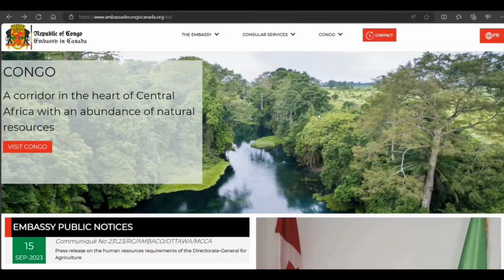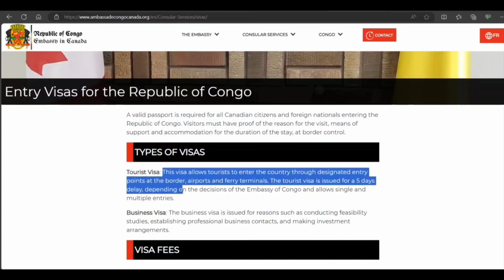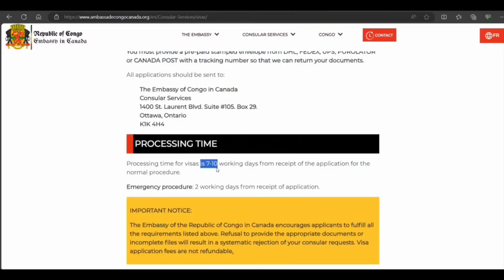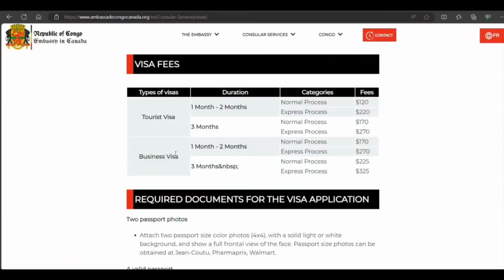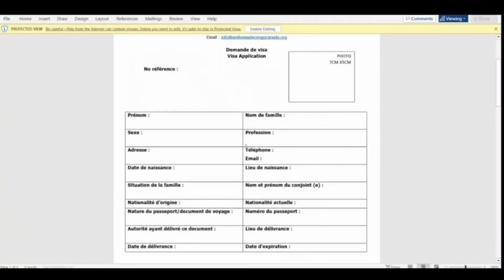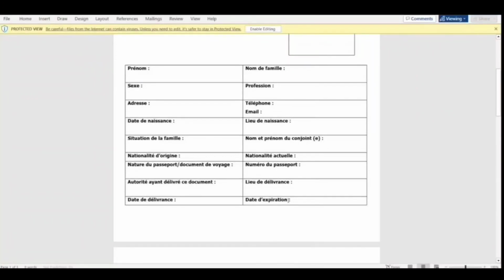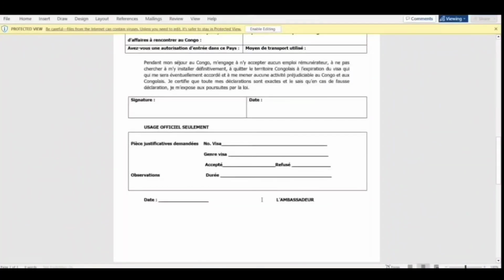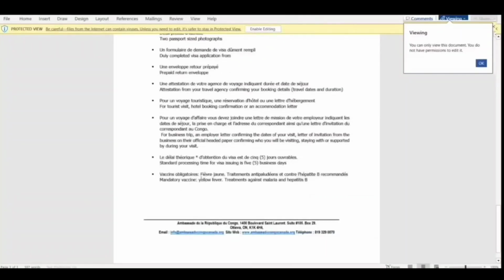How To Apply Republic Of Congo (Congo-Brazzaville) Tourist Visa Step By Step Full Information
Watch how to apply Republic of Congo (Congo Brazzaville) tourist visa step by step full information.